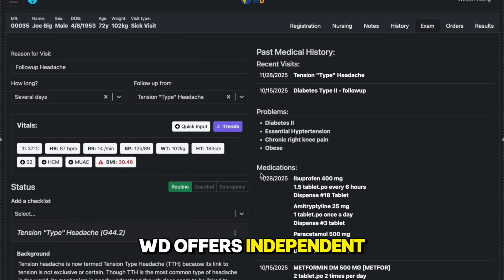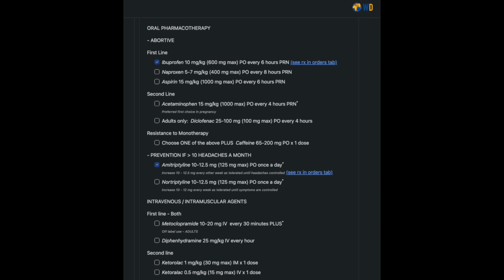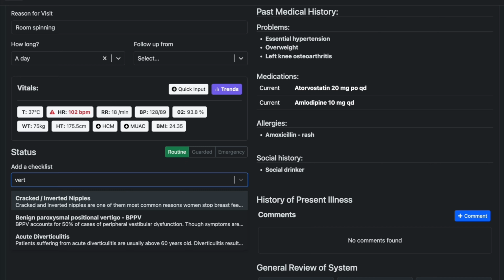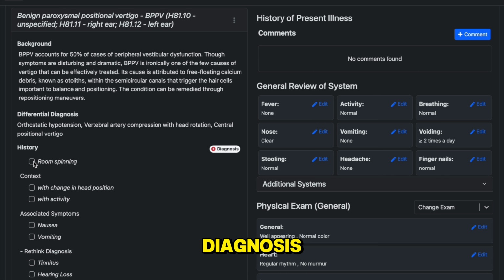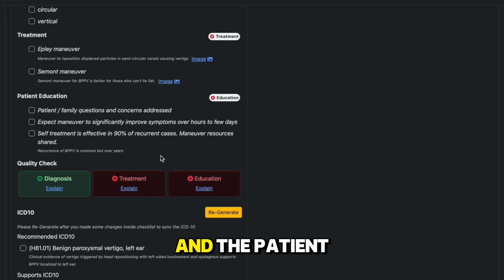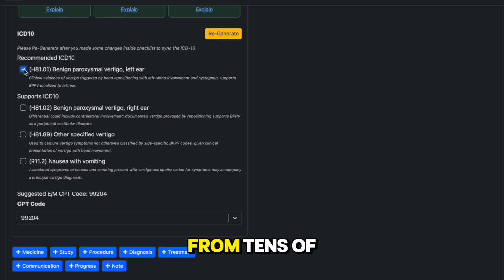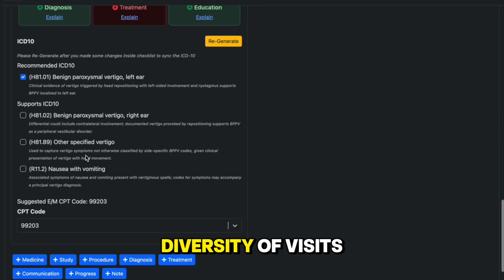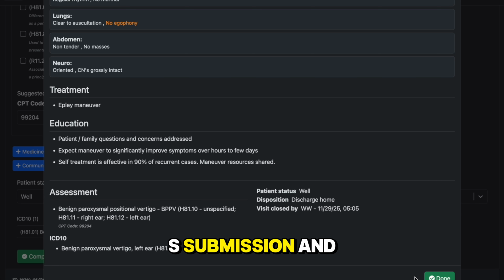WD Outpatient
The only EHR that submits bullet proof claims in the process of automated quality care documentation, and then some!